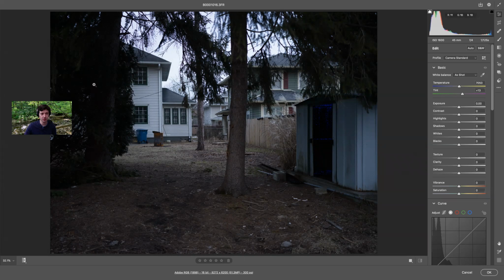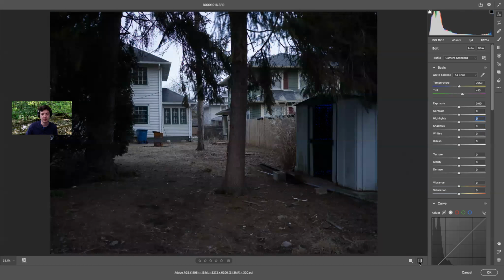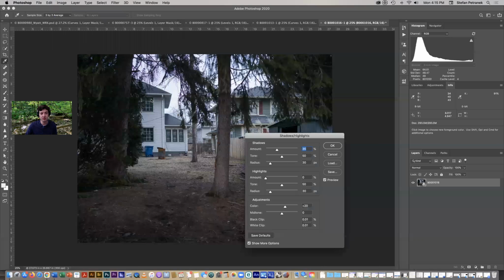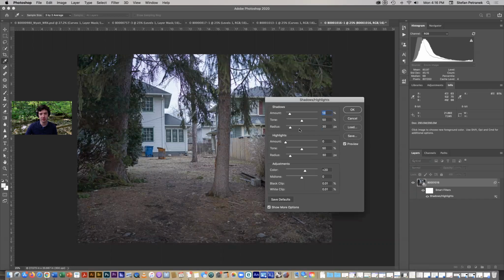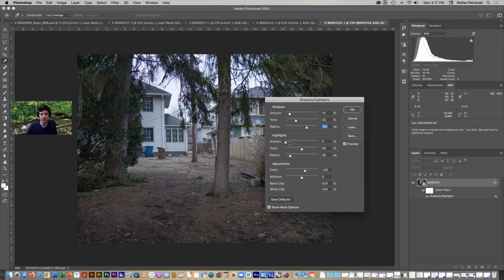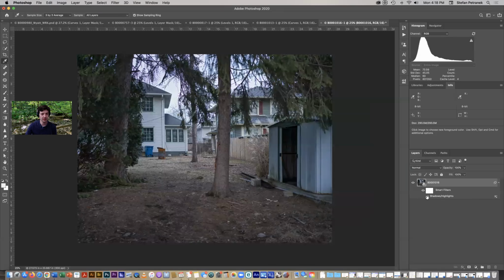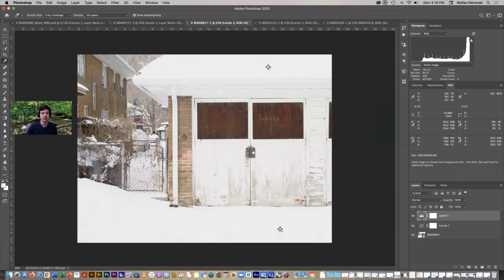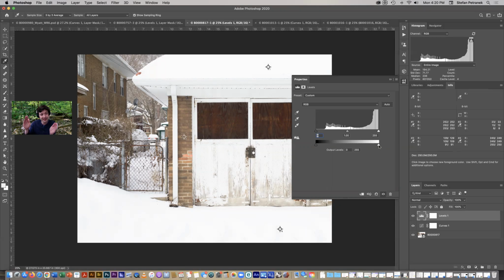Software Fundamentals 5 - Part C - Better Details from Highlights and Shadows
This Video discusses how to improve details in blacks/shadows and highlights in digital images using Adobe Photoshop toolsets. working up in Adobe Camera Raw (ACR) and Photoshop's Shadow/Highlight image adjustment are discussed. Adjusting Output Levels in Levels Adjustment Layer is also described to forces highlights to be less than pure white. This video is prepared for K201: Introduction to Photographic Processes at Herron School of Art & Design. It is recommended you watch Software Fundamentals 4 first.